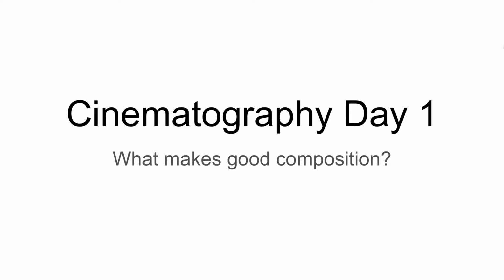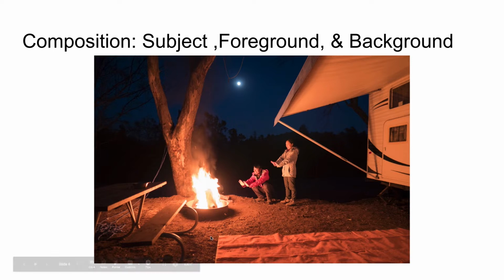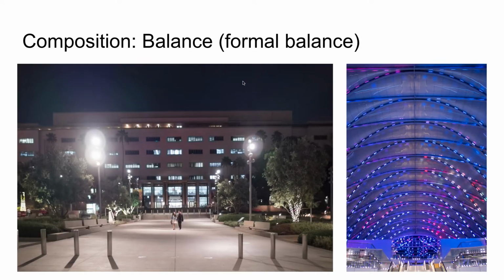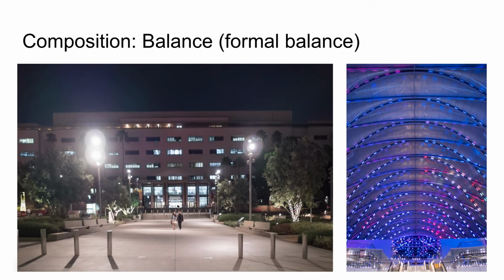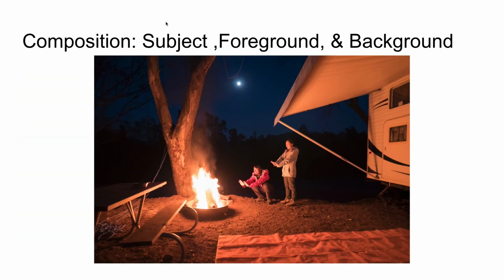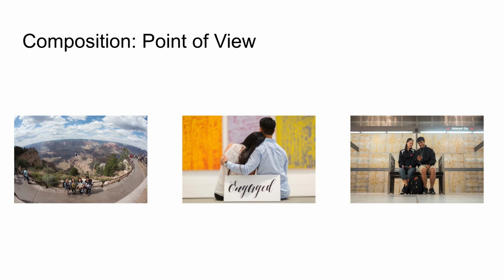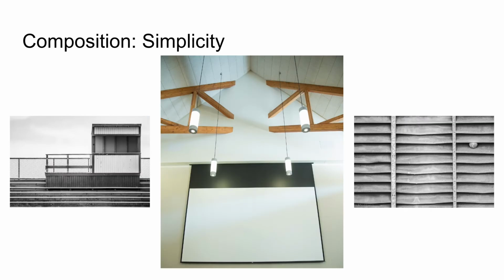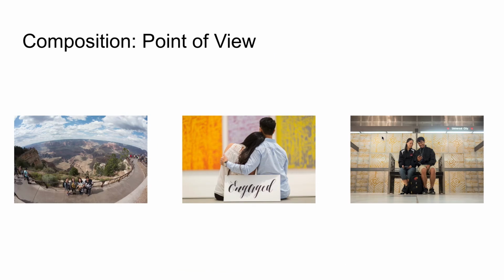How to Take Better Photos and How to Record Better Videos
This is a quick tutorial about composition that is in photography and cinematography.  The four key elements that will help improve your composition are:
1) establish subject, foreground, and background
2) balance
3) point of view
4) simplicity

Mr. Heng Aspires to be a G.O.A.T.

Audio Equipment:
FiFine Technology C1 Lavalier Lapel Microphone
ULANZI OA-8 Microphone Mount for Osmo Action
Cynova Mic Adapter for Osmo Action